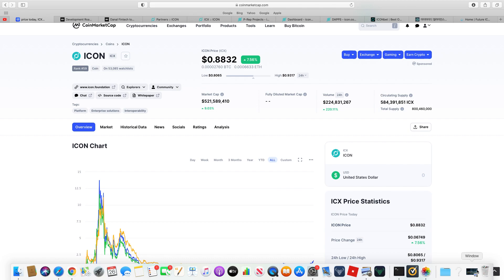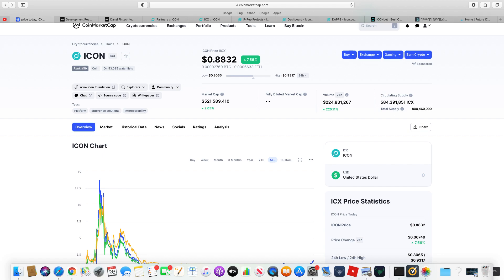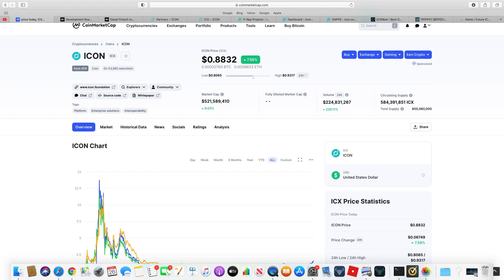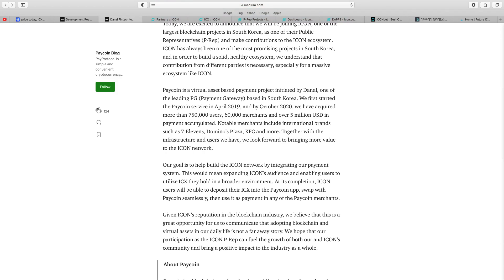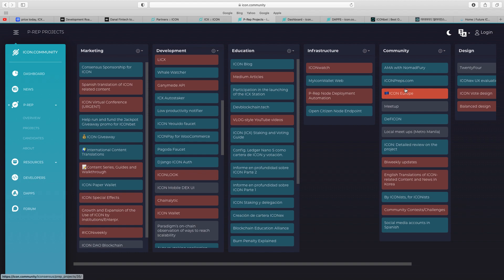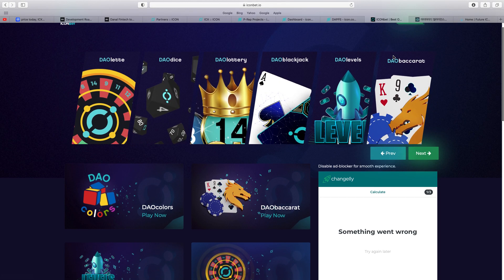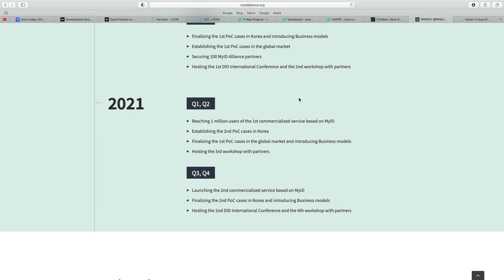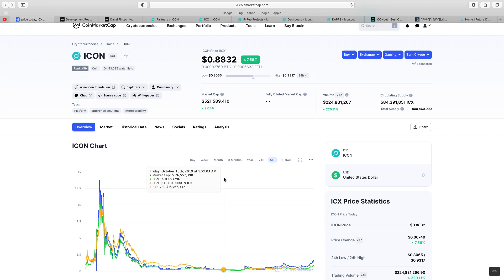ICON ICX - Huge Developments and progression for 2021. $20 ICX in 2021 ??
Please message me through social media or email -

* FREE $50 * MCO VISA debit card

My WIREX VISA Debit card has worked with never any issues. Exchange cryptos to GBP/EUR/USD . cryptos accepted with Wirex include NANO / XLM / LTC / ETH / BTC /XRP / DAI.

FREE BITCOIN when signing up on Bitpanda. My favourite site for selling cryptos for FIAT and straight to my bank account. Spend €25 and get €10 FREE !

Keeping cryptos of exchanges, secure with ledger Nano. I can assist with any questions.

BINANCE - Another site of interest to get alt coins, Trade or just HODL - (Getting alt coins and great exchange !)

- Before buying and trading any cryptos, check out coin switch for best rates on sites out there!

This information is what was found publicly on the internet. This information could’ve been doctored or misrepresented by the internet. All information is meant for public awareness and is public domain. This information is not intended to slander harm or defame any of the actors involved but to show what was said through their social media accounts. Please take this information and do your own research. I am not responsible for any external links, exercise caution